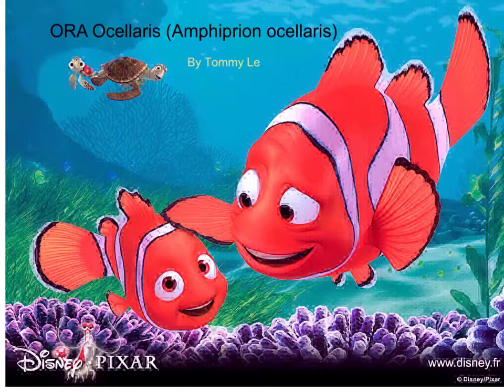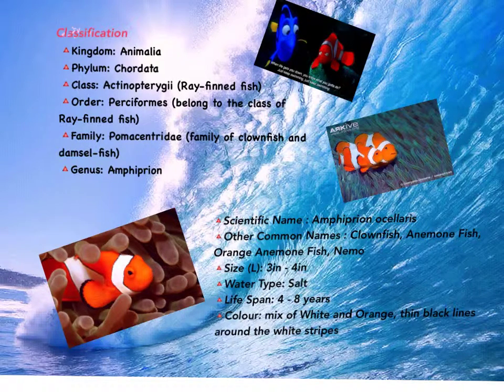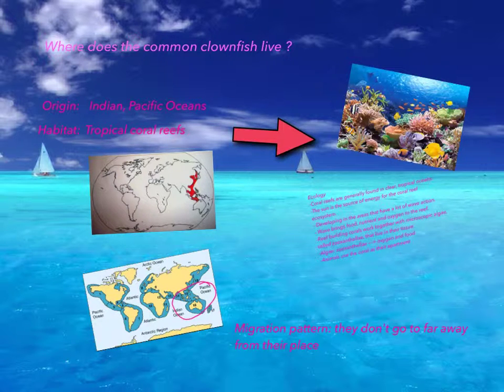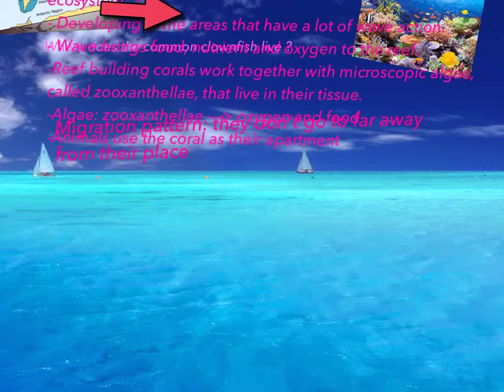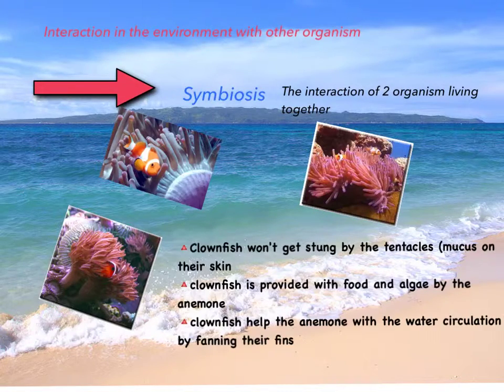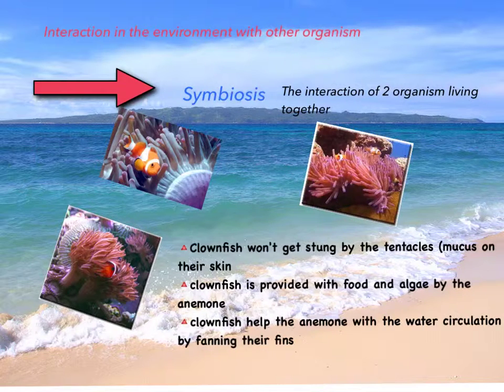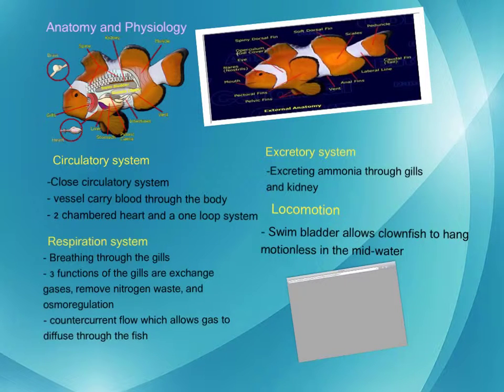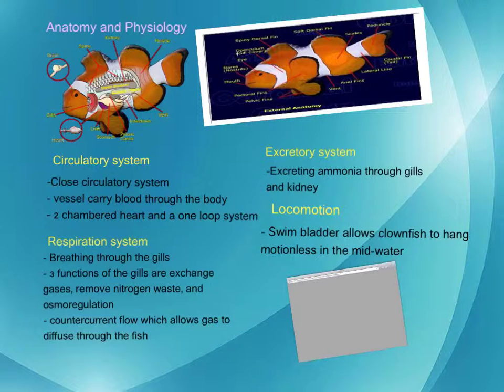Common clownfish by Tommy Le